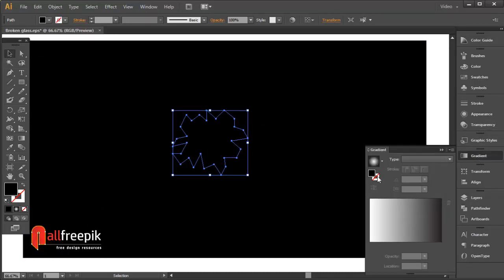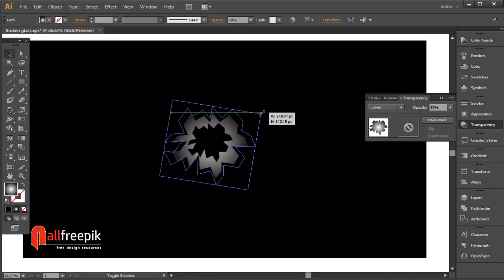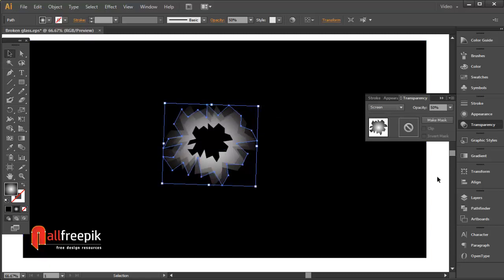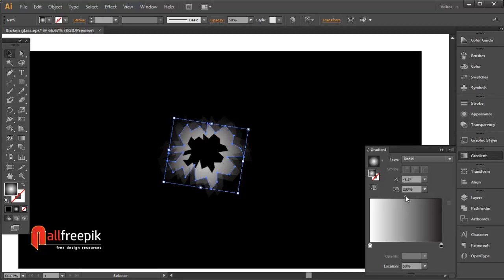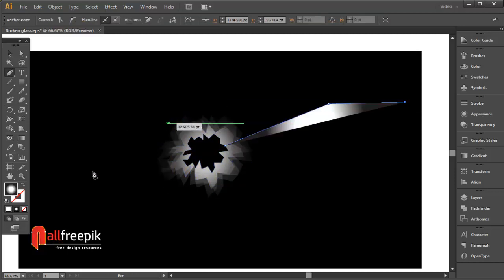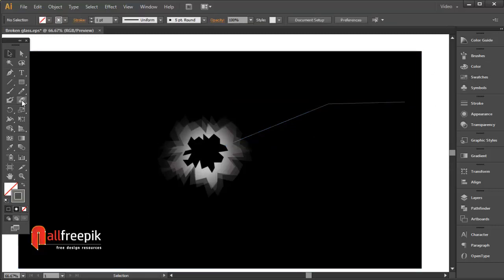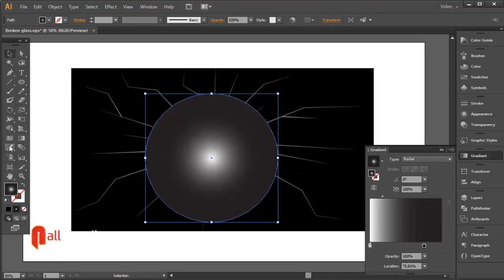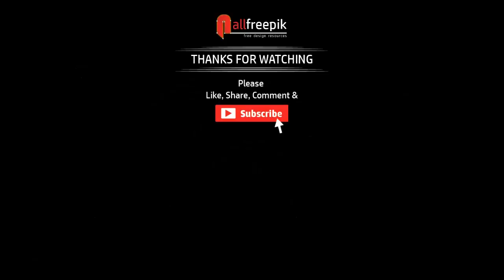Create Vector Realistic BROKEN GLASS in Adobe Illustrator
Today, I am going to show you, how to create vector realistic broken glass in adobe illustrator.
Try yourself to make this kind of cracked glass texture or pattern background designs see the final results, how do you getting.